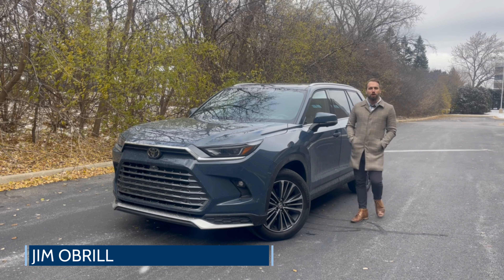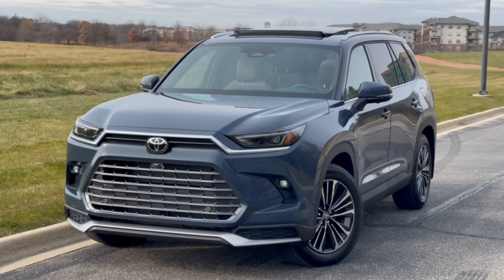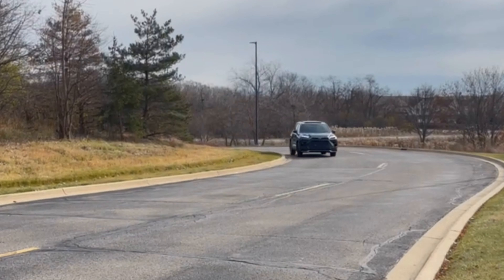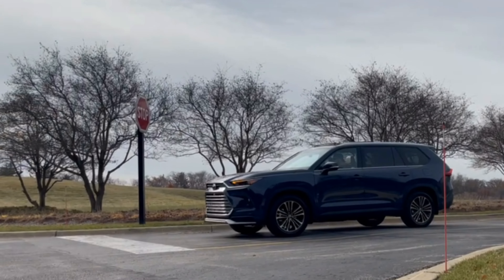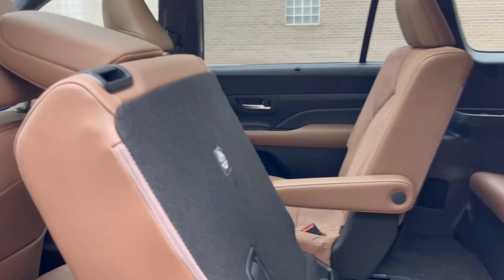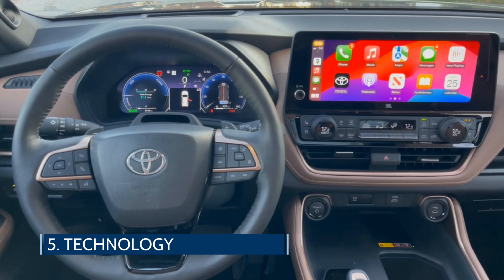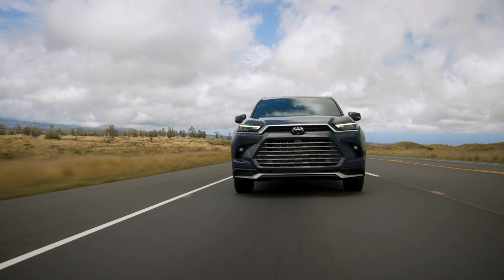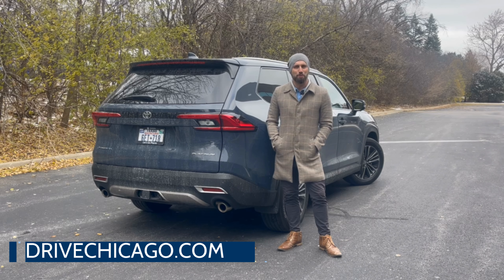2024 Toyota Grand Highlander Quick Take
The Toyota Highlander started life as a smaller 5-passenger midsize crossover in 2000 and has since grown nearly ten inches in length and seven inches in width while maintaining its height. Despite its growth in size, it never quite maximized the interior space needed in a third row. Rather than re-working the current Highlander, Toyota decided to introduce an all-new bigger model called the Grand Highlander at the 2023 Chicago Auto Show. The new Grand Highlander stretches 6.5” longer, grows 2.3” wider, and stands 2” taller than the current Highlander. The larger dimensions add to its interior space by providing a significant amount of extra space in the third row.

It is available in three powertrains across three grades: a 265 horsepower 2.4L turbo gas engine, an efficient 243 horsepower 2.5L hybrid and the ultimate performance-seeking, 362 horsepower Hybrid MAX. Trim grades include XLE, Limited, and Platinum. Either front or all-wheel drive is available depending on your combination choice. The 2024 Grand Highlander will have a starting MSRP of $43,070 for the gas engine models, $44,670 for the hybrid and $54,040 for the Hybrid MAX. Competition includes vehicles like the Chevrolet Traverse, Ford Explorer, Honda Pilot, Hyundai Palisade, Kia Telluride, Nissan Pathfinder, and Volkswagen Atlas. I spent a week in the Platinum AWD Hybrid Max model that checked in at $61,705 and here’s what stood out.

The Grand Highlander is a welcomed vehicle into the Toyota lineup that fills a void left for those wanting to abandon the minivan life, but still wanting space and utility. It offers a blend of styling elements on other models for a sophisticated, but not over-the-top exterior look. Inside it maximizes space for comfort and convenience from front to back. With three available powertrains, buyers can choose their preference from fuel economy to overall power. It is refined on the road and easy to drive. It’s highly worth a test drive for anyone in the market for a 3-row crossover and is a worthy competitor to segment leaders like the Kia Telluride and Hyundai Palisade.

Pros: Interior passenger space, cargo space, standard safety features, Hybrid Max power
Cons: Vanilla styling, average handling, high price

Test Vehicle:
• 2024 Toyota Grand Highlander Platinum
• Powertrain: Hybrid MAX 2.4L turbo 4-cylinder
• Exterior Color: Storm Cloud
• Interior: Portobello Ultrasuede
• Notable Options: Tow Hitch ($849), logo side puddle lamps ($175), dash cam ($499), mudguards ($149), door edge guards ($155)
• Price as tested: $61,705 (with destination & delivery)